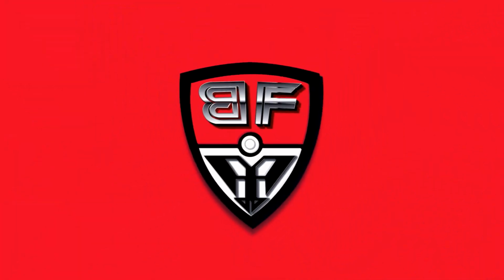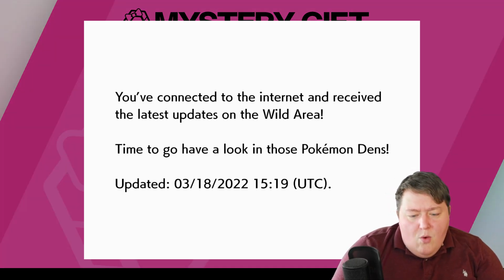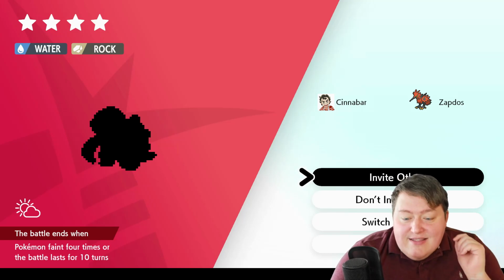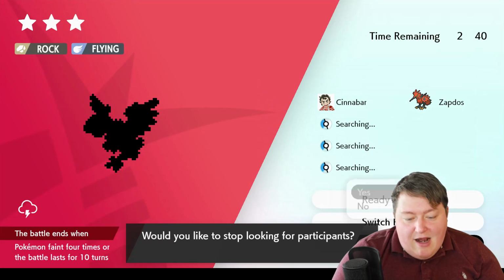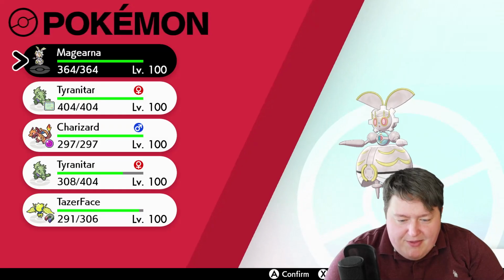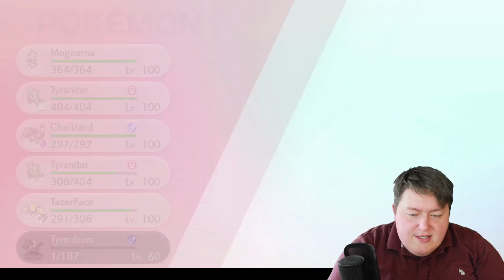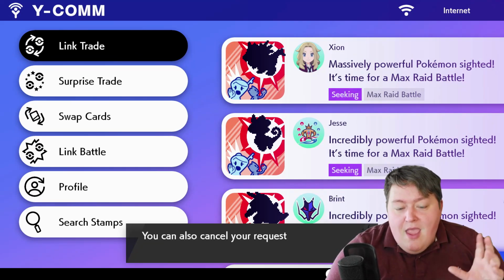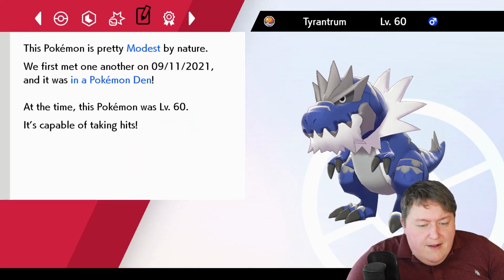SHINY TYRANTRUM EVENT!! Get a GUARANTEED SHINY TYRANTRUM in Pokemon Sword and Shield Today!!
We have another guaranteed shiny event and this time around, it's the fossil Pokemon Tyrantrum. Get this amazing shiny in Pokemon Sword and Shield TODAY by following this awesome guide!

Twitch.TV/BridgeFourGames